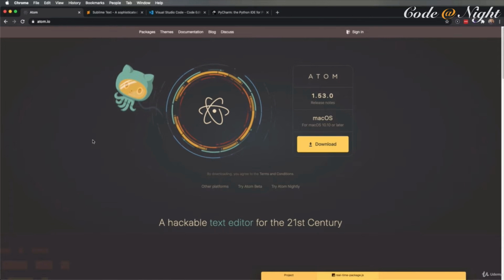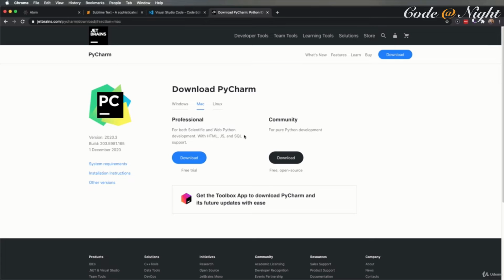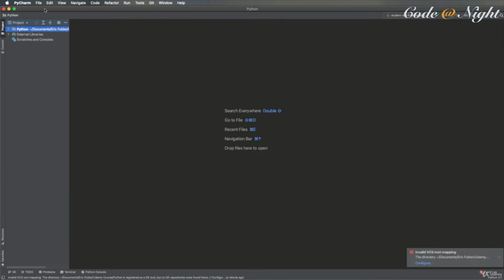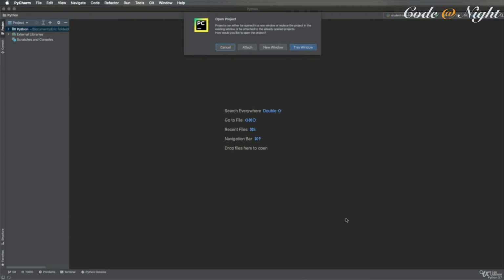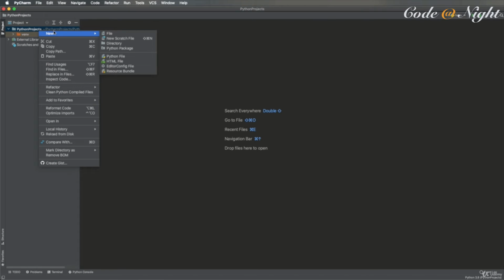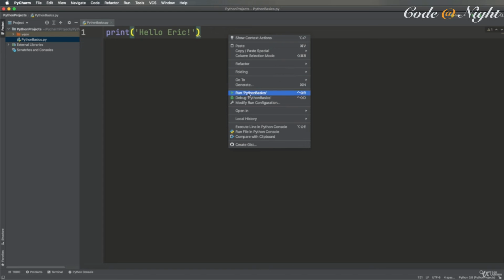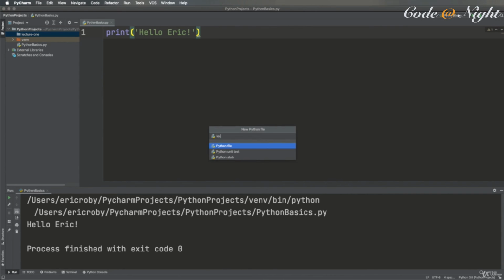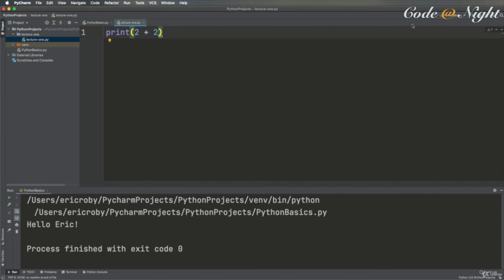Python for Beginners (2022) | 004 Setup Integrated Development Environment | Udemy | Code at Night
Python for Beginners (2022) | 003 Install Python on a Mac and Windows OS | Udemy | Code at Night

Description: Learn Complete Python Course of Udemy Free Course with us.
Series: Python for Beginners (Includes Object Oriented Programming) (2022).
Episode: Third Episode (003).
Section: Python Installation.
Topic: 003 Install Python on a Mac and Windows OS.
Source: Udemy.
Comment: Learn Programming languages with us as much as you like...